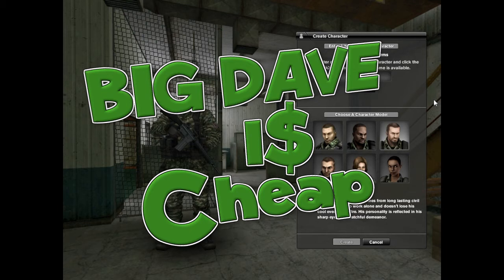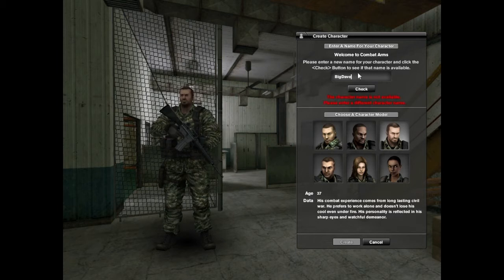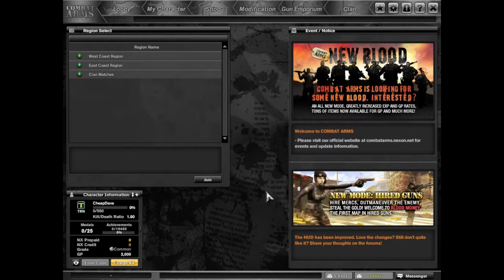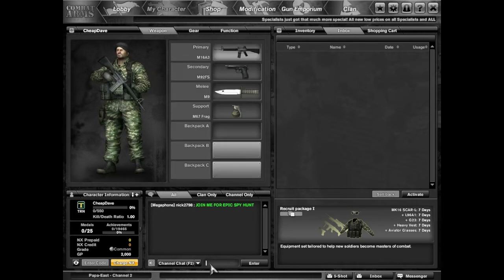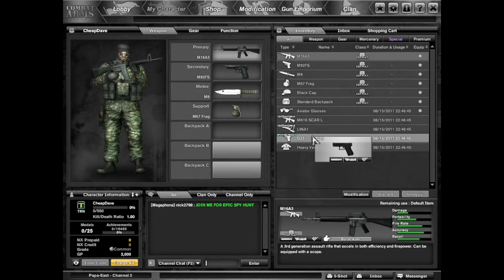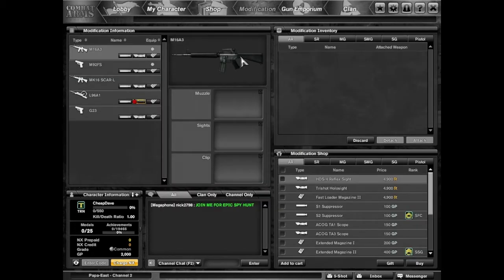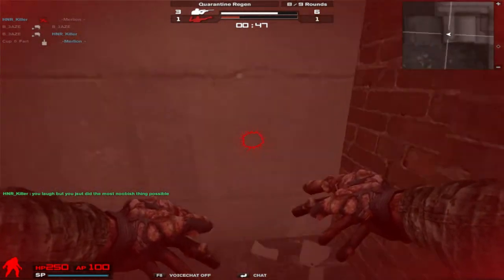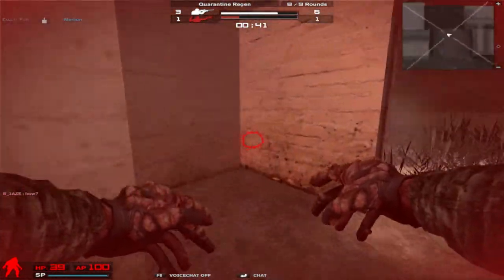F2P FPS Week - Combat Arms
Free-to-play FPS week has begun and first up is Combat Arms! We take a look at the basic features of Combat Arms including the out of game menu system, the shop, and most importantly the actual gameplay!

Combat Arms launched in July of 2008 and is reported to have over 5 million registered accounts.